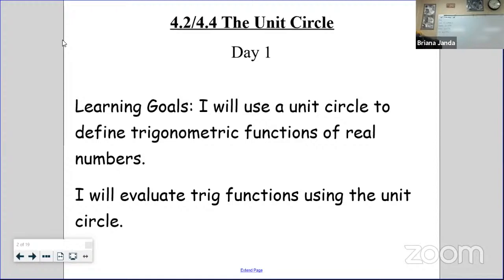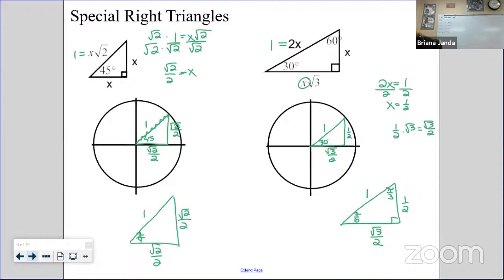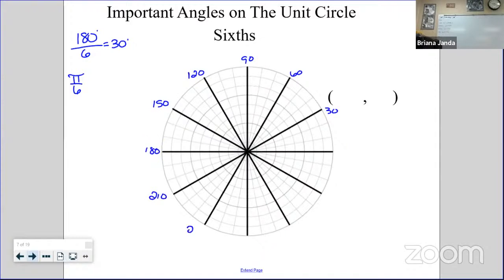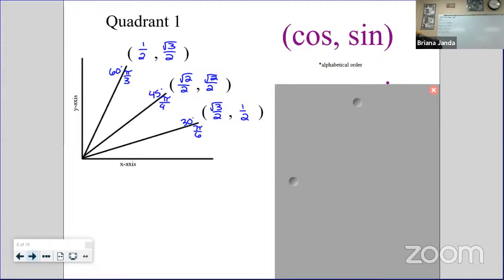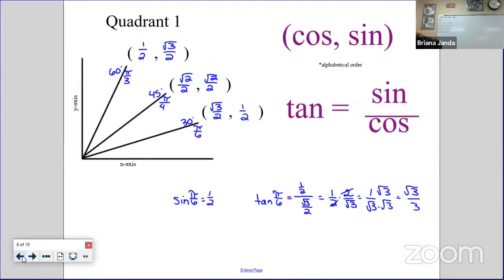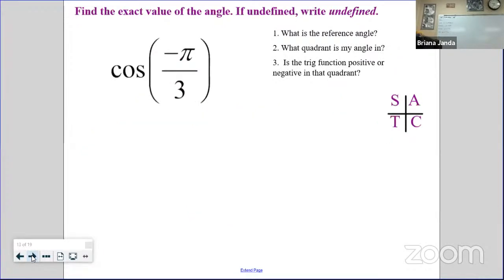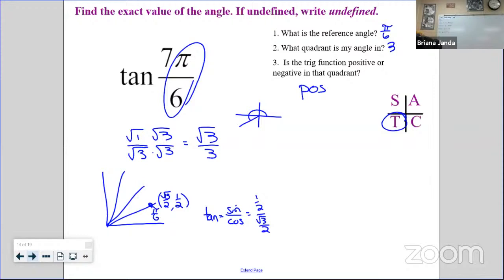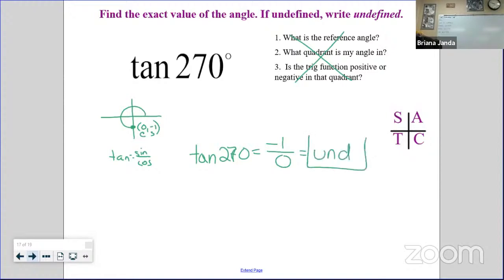4.2 Notes Day 1 Pre Calc